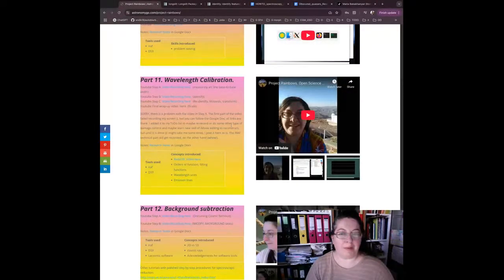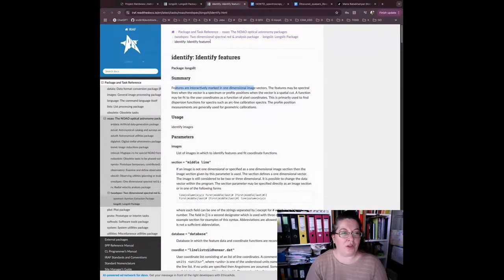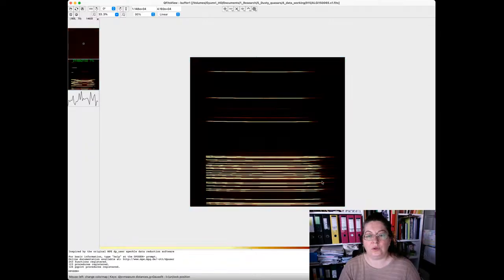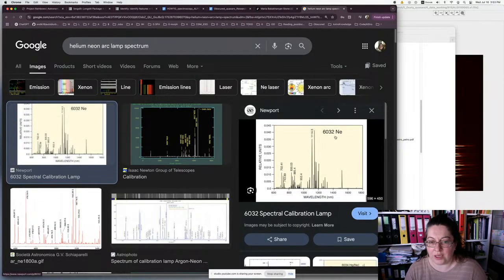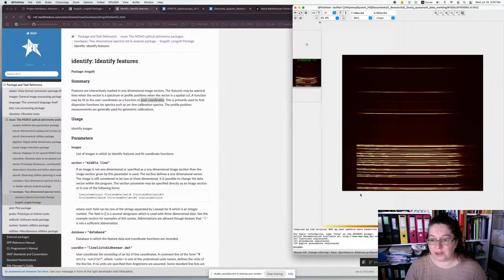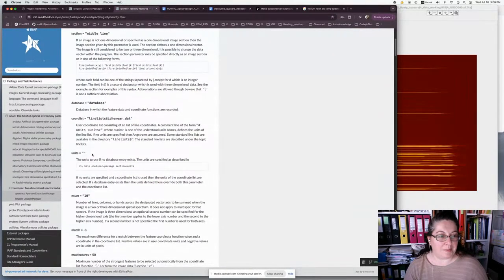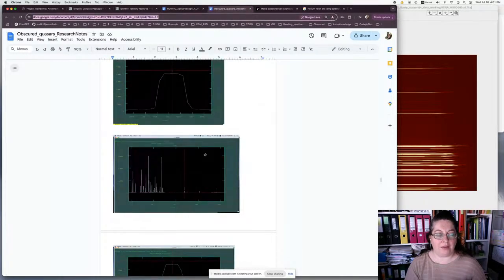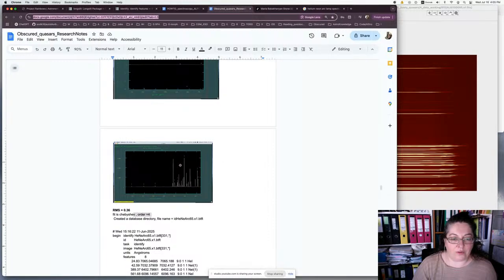units and coordinates on 2D images, IRAF and more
My book "Helsinki and me" recounts my experiences as a scientist in Finland.